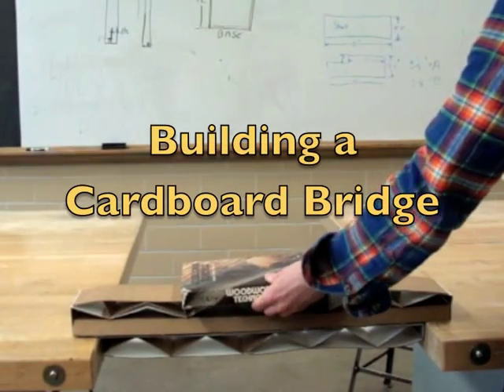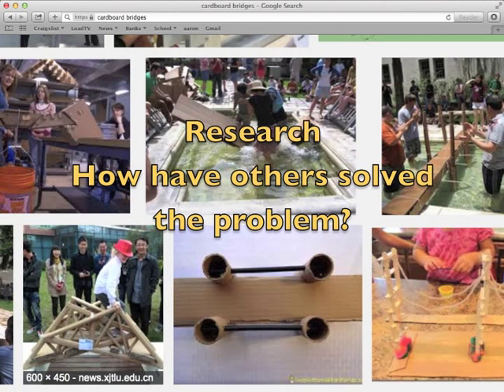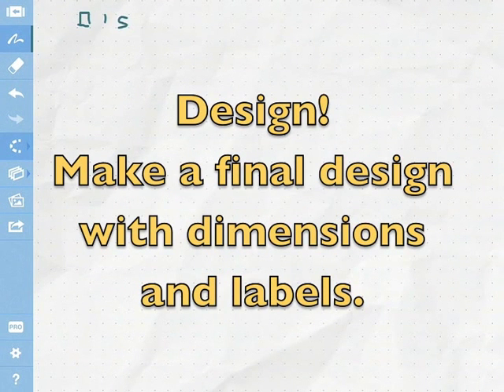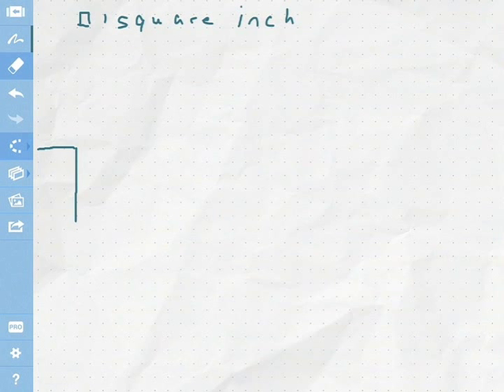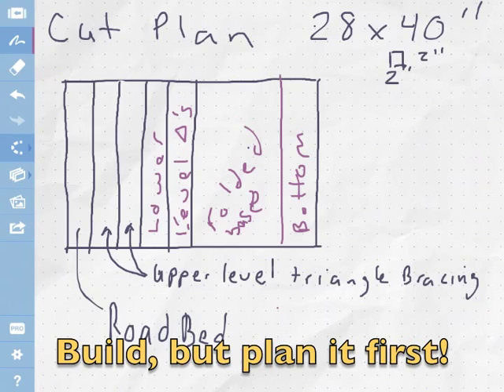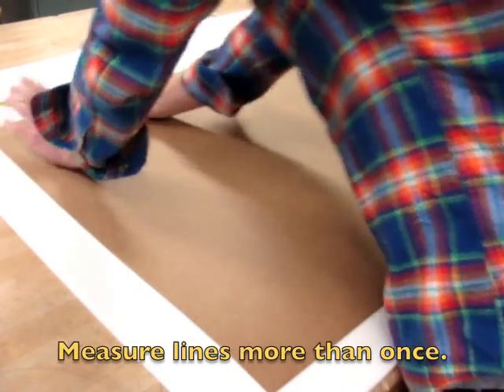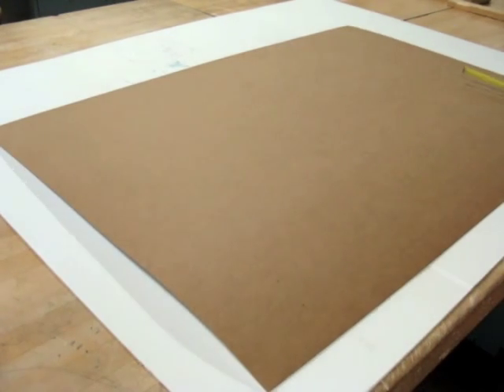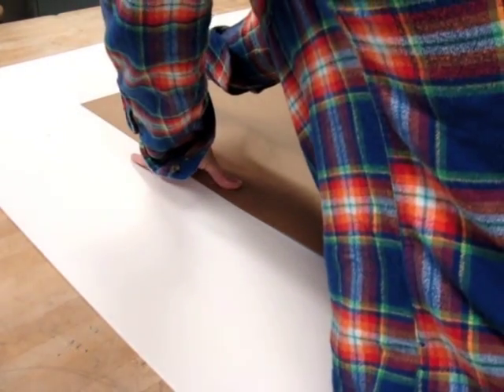Cardboard Bridge Project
Cardboard Bridge Project and Showing the Steps of the Engineering Process